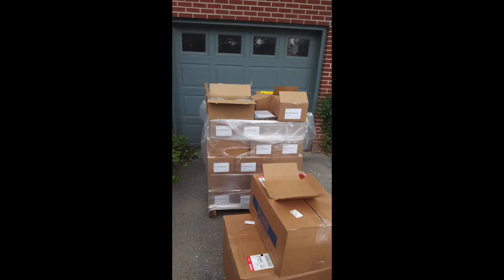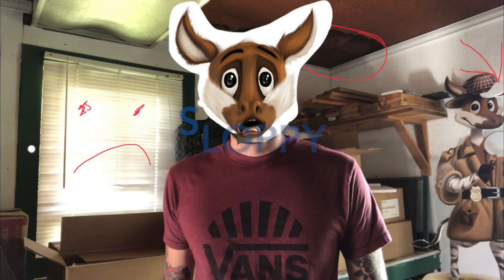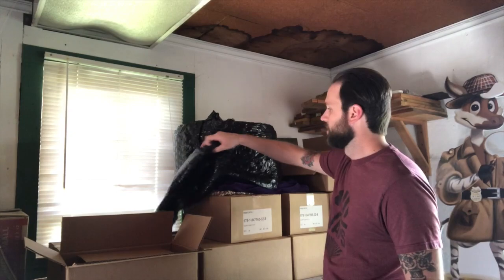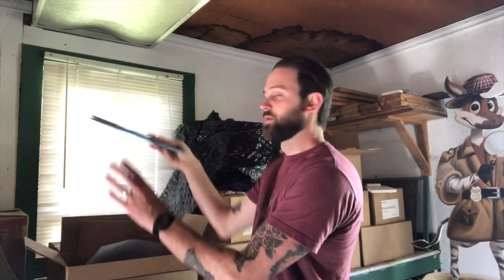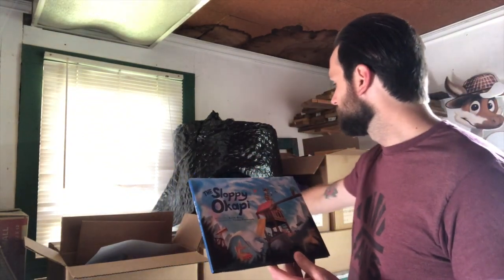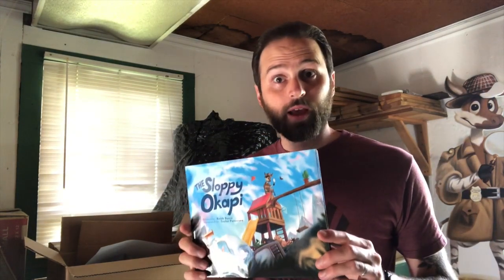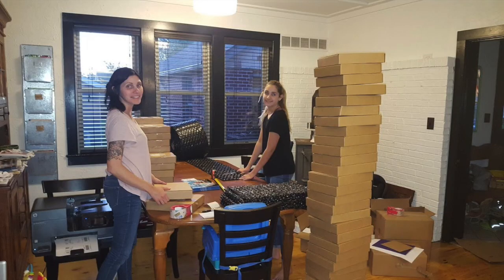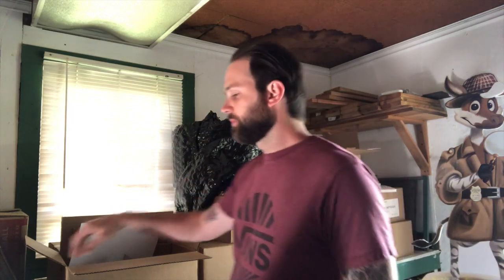CreateSpace - Yes or No?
If you're thinking about self-publishing a book, you may have heard of CreateSpace. People often ask me if I used CreateSpace to publish my book. In this video, I'll tell you why I did not use CreateSpace and who I went with instead.

I used a printing company called Printopya. I highly recommend them.

Here's the link to CreateSpace if you're interested. It's definitely worth checking out

Keith